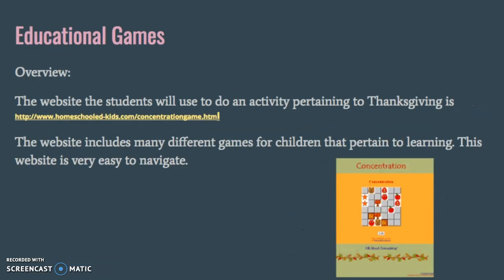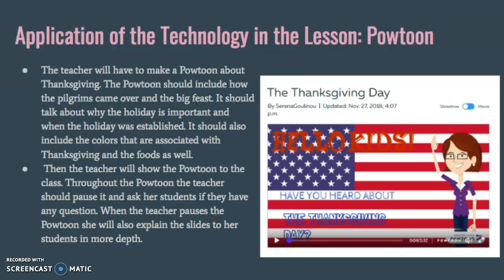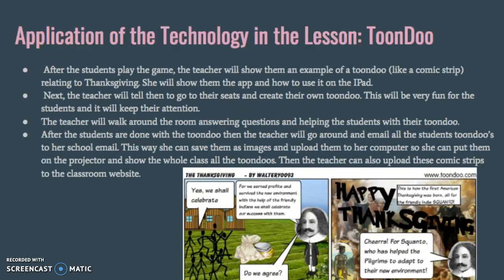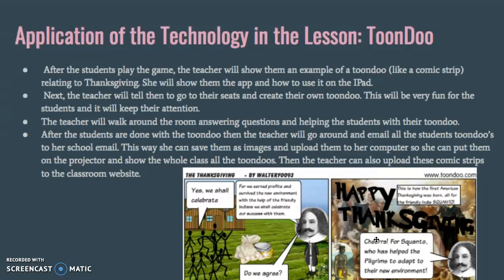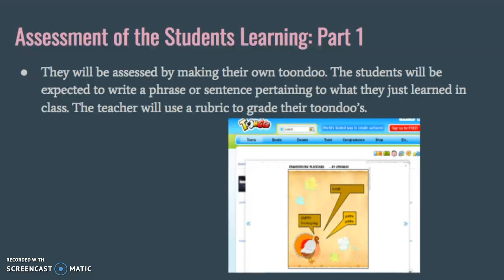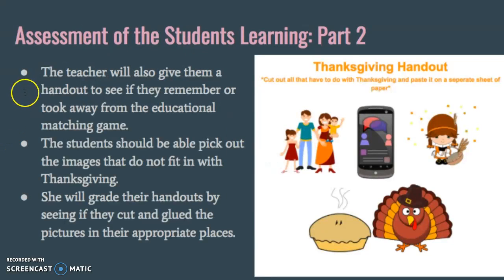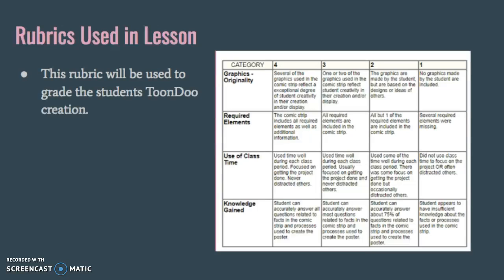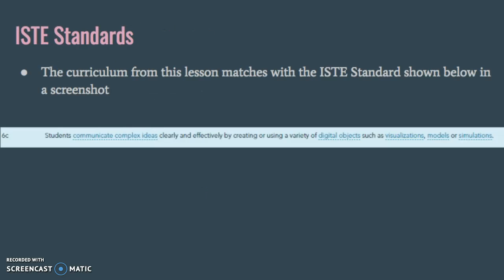Community Project Lesson Presentation